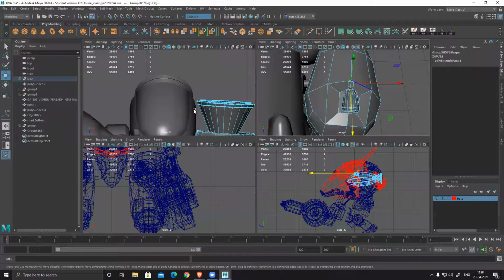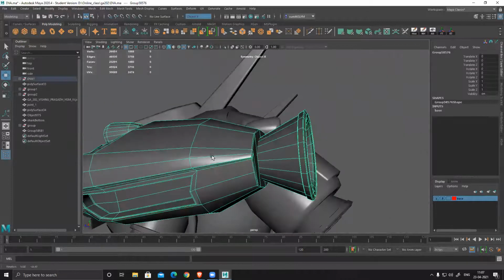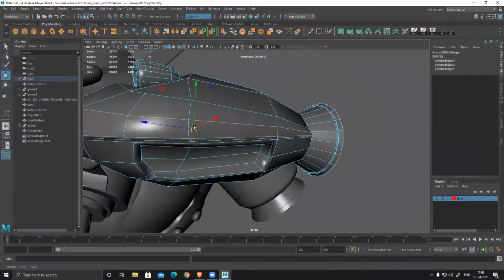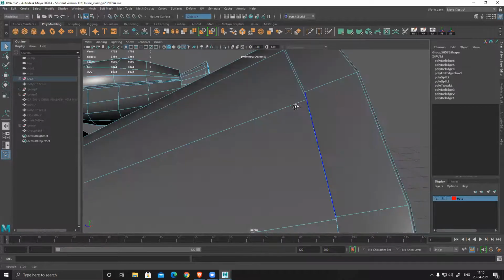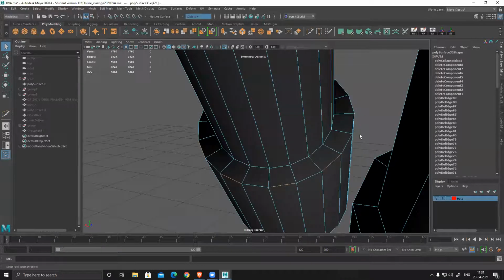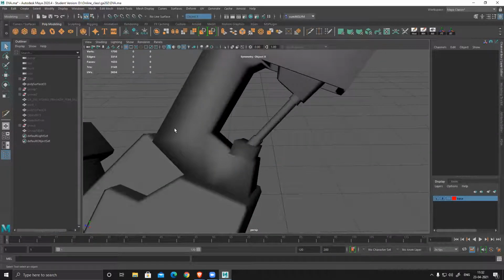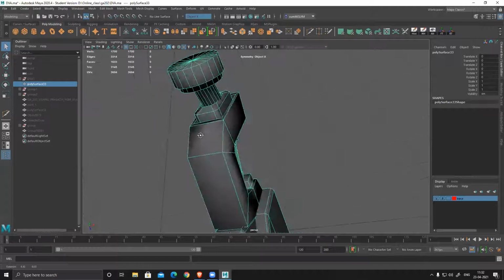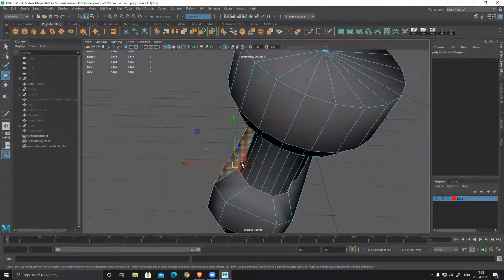2021 04 23 11 02 47 GA202 HSM 75216346858